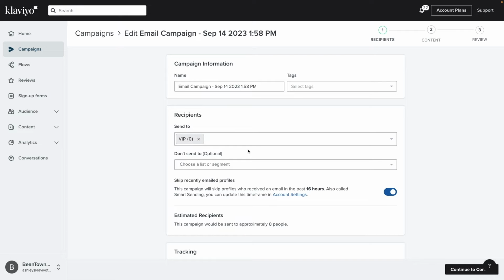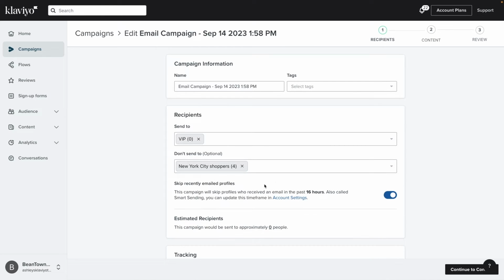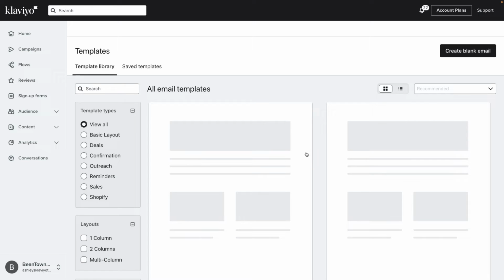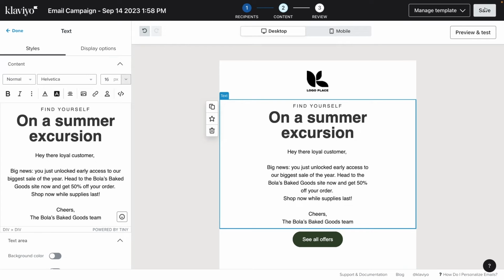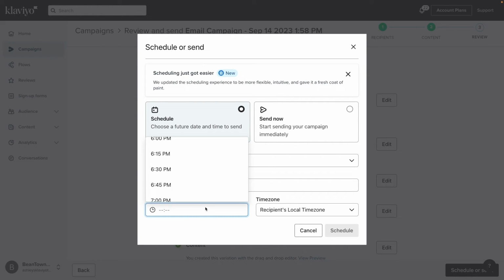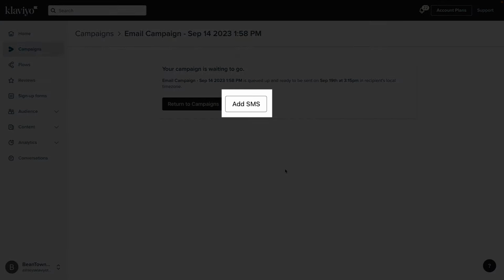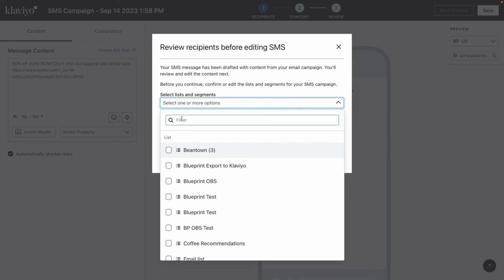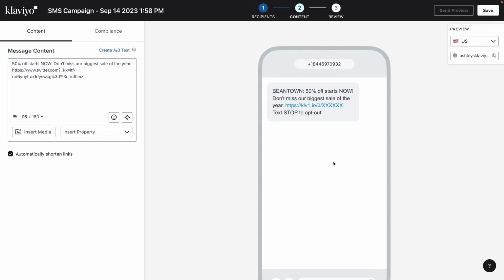Send Targeted Email Campaigns: Step-by-Step Audience Segmentation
Learn how to send targeted email campaigns in Klaviyo using audience segmentation to increase engagement, conversions, and ROI.

This video walks you through selecting your audience, building tailored email content, scheduling campaigns based on time zones, and even adding SMS for a cohesive multi-channel approach.

Take your segmentation skills further with our introductory Klaviyo Academy course

Key Takeaways:
- Build tailored content for specific segments to boost clicks and conversions
- Schedule emails for optimal timing and include SMS for a multi-channel experience

Timestamps:
00:00 Intro – Why segmentation matters
00:24 Overview – Steps to select your audience
00:49 Create a campaign – Build content for your segment
02:07 Schedule a campaign – Timing and SMS integration